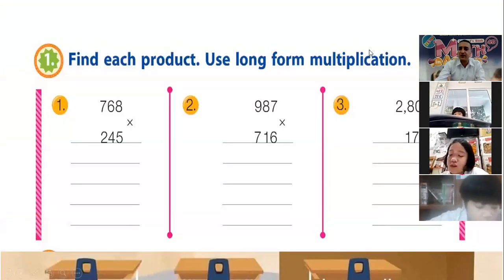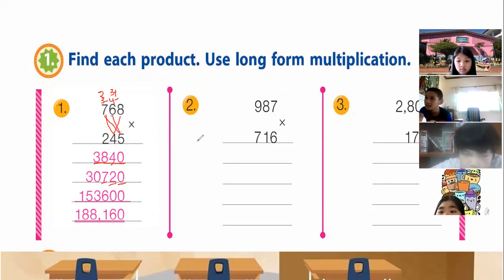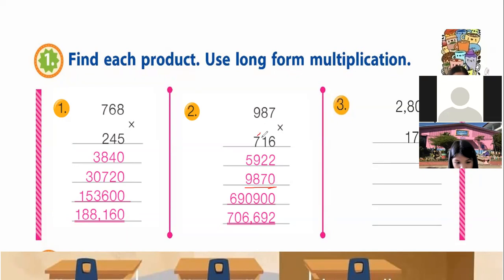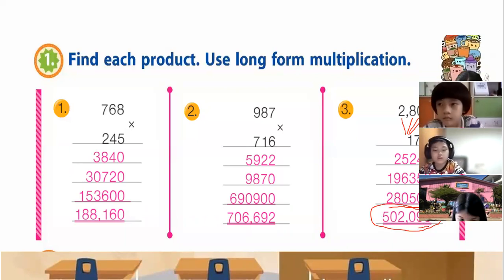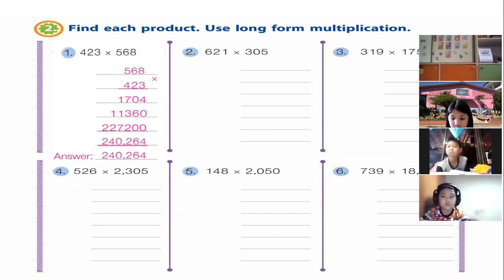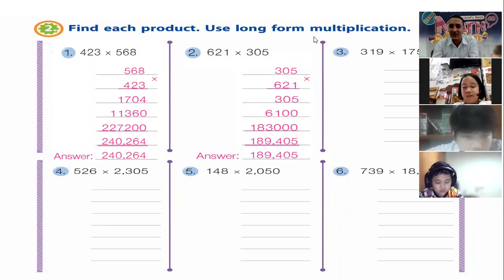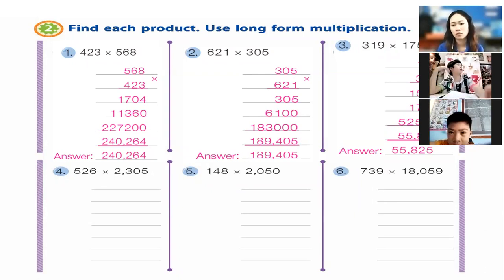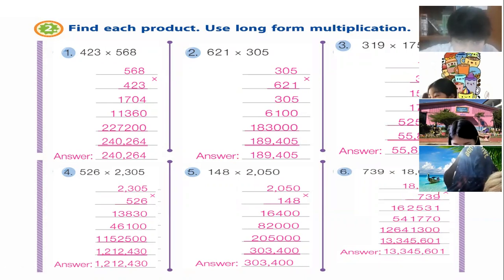Math G.4/7 (November/08/2021)